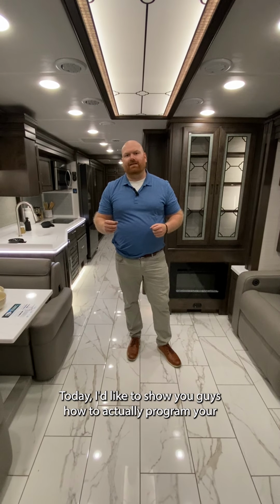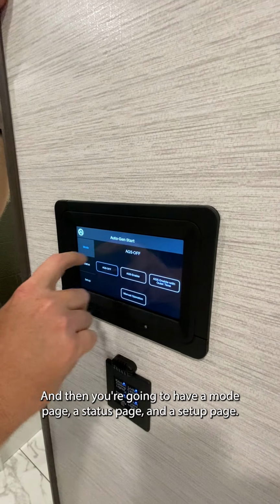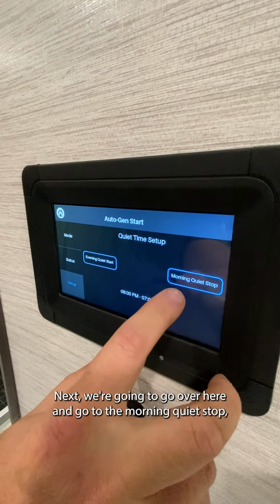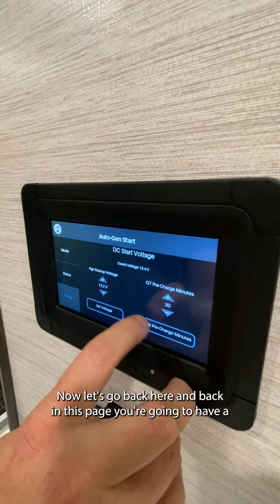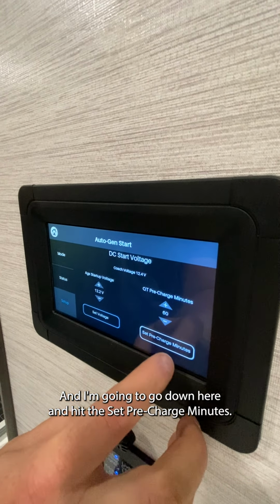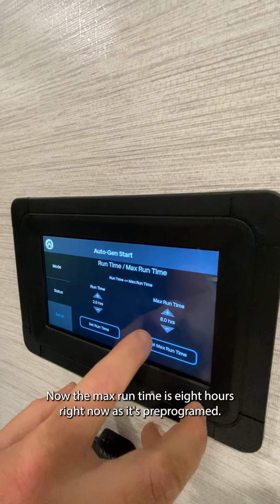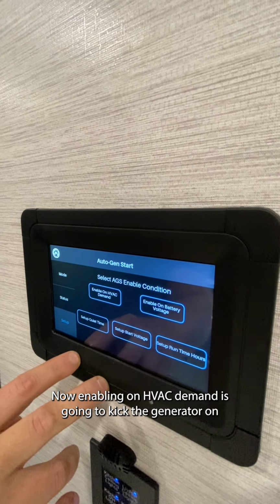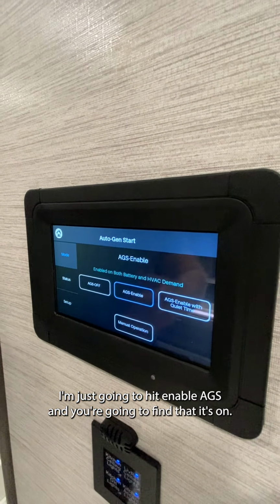Forest River Class A Diesel: AGS Tutorial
For anyone who is looking for a comprehensive guide on their Berkshire's or Charleston's AGS setup, here's Eric with a quick walkthrough of how to program it on your multiplex screen.